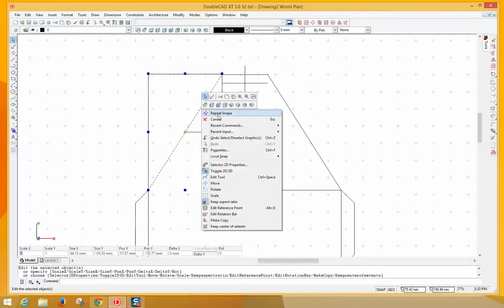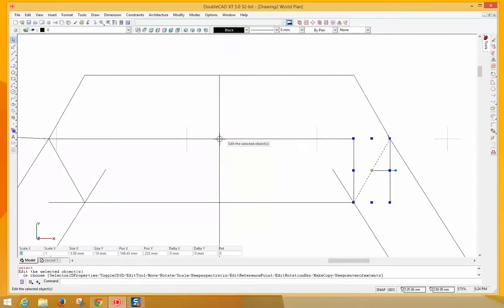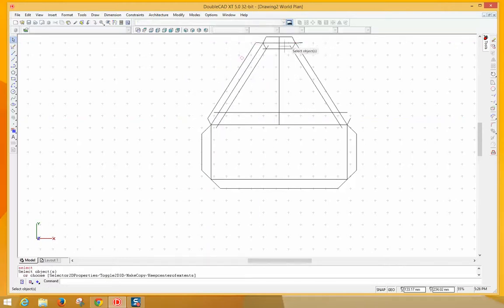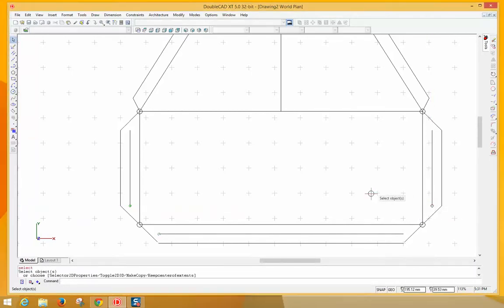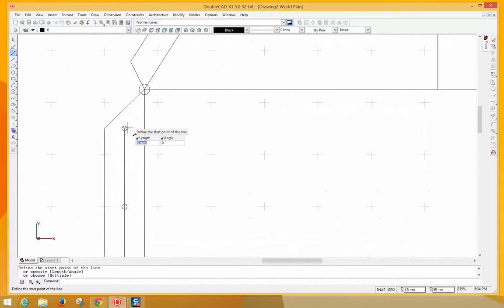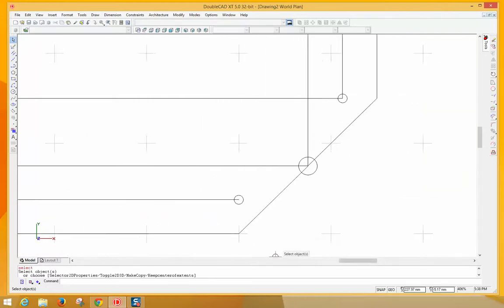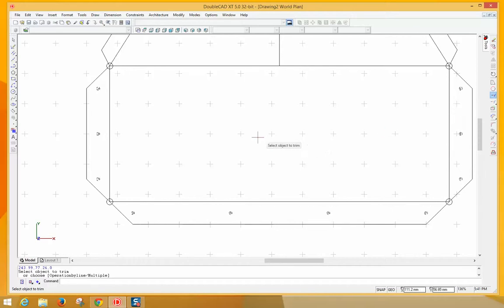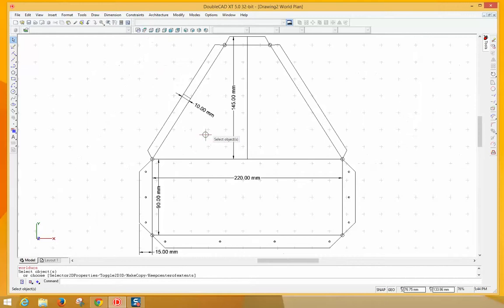drawing tool box 2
How to draw the ned of a tool Hod using Double Cad